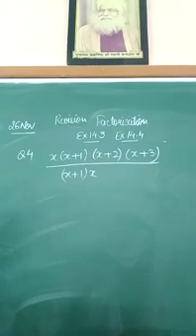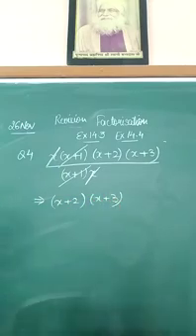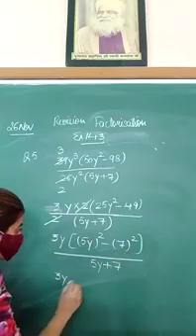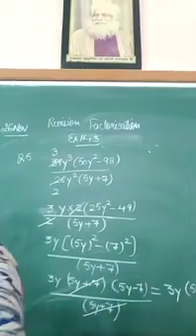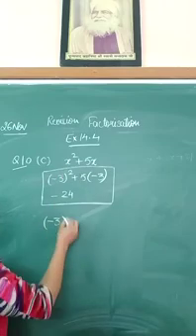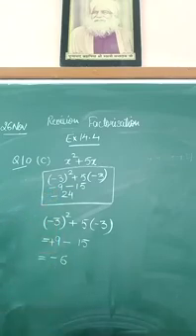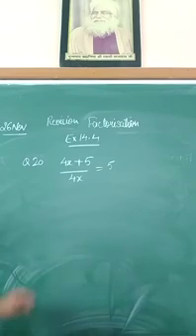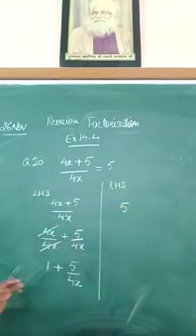26 11 20 Class VIII Math